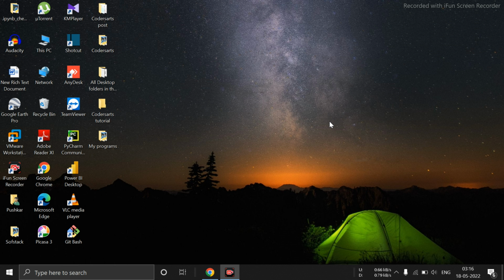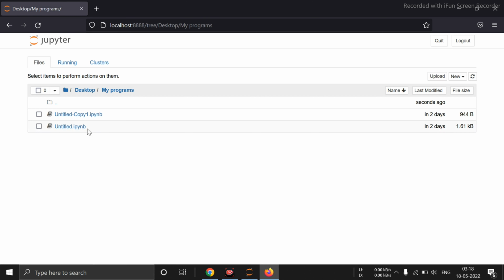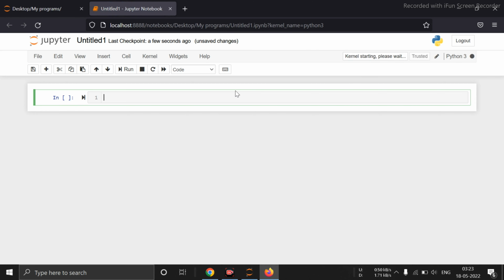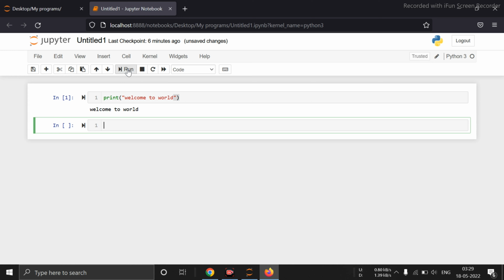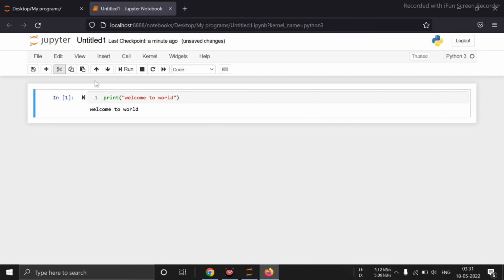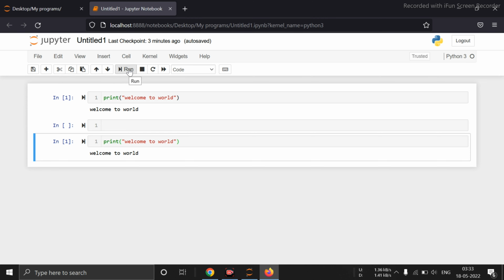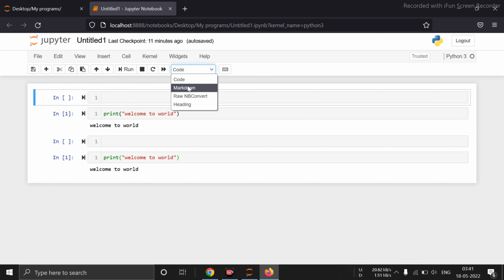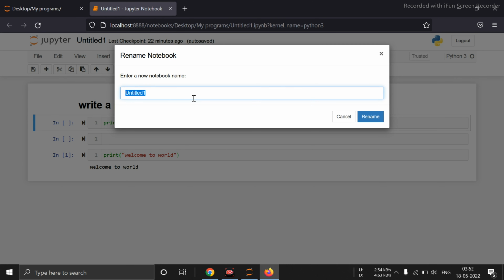How to Use Jupyter Notebook in 2022 | Codersarts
In this video explained how to use jupyter notebook.